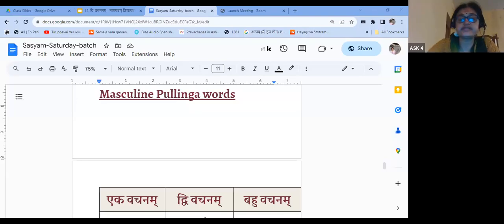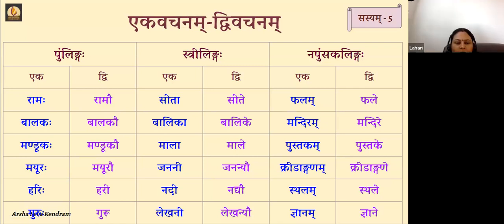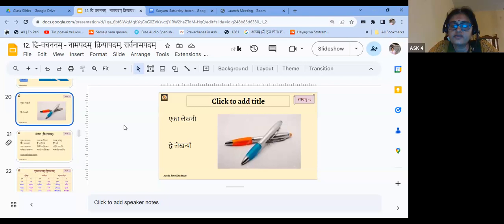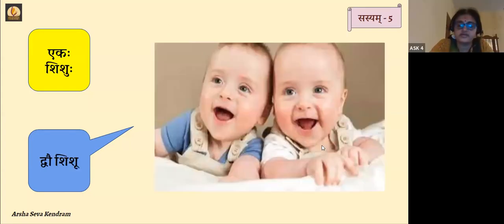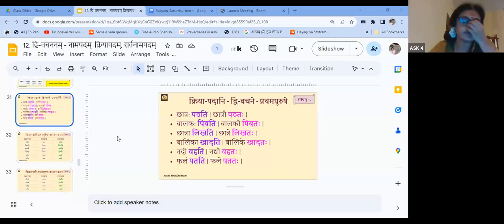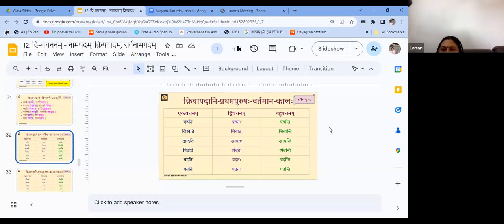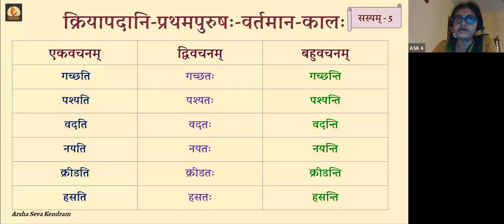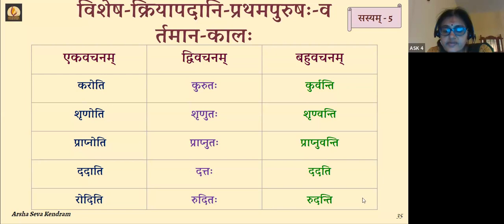SASYAM 5 B SAT 20230929